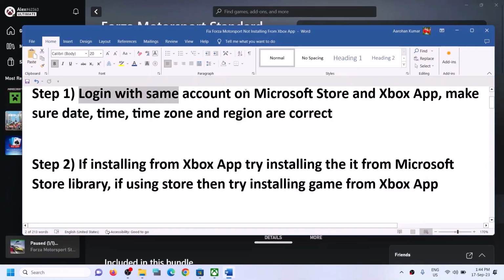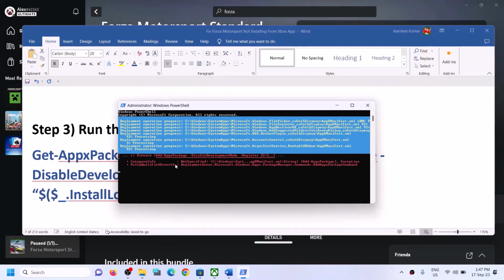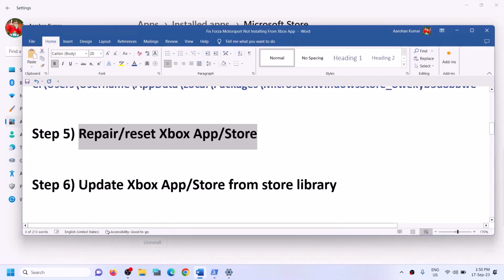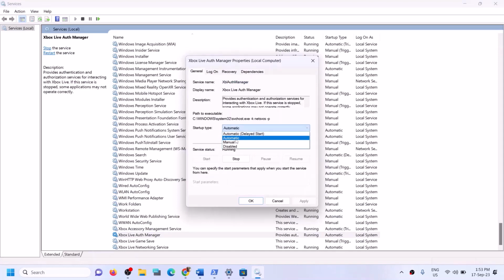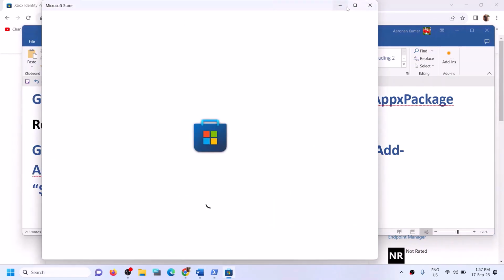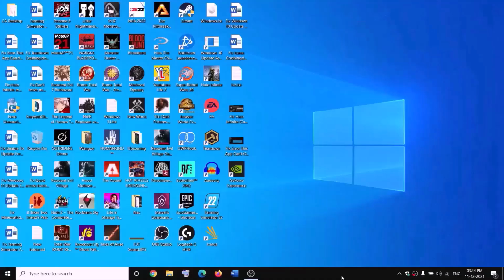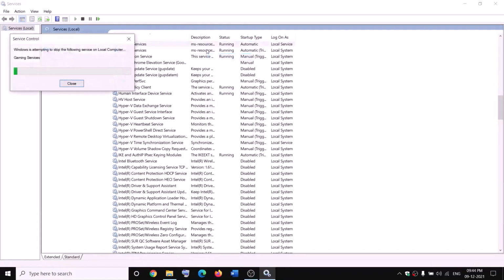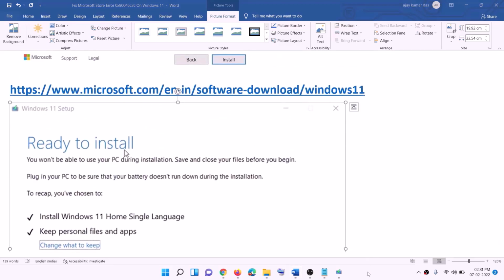Fix Terra Invicta Not Installing On Xbox App/Microsoft Store Windows 11/10 PC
Fix Terra Invicta Game Not Downloading/Installing/Updating On Microsoft Store/Xbox App On Windows 11/10 PC
C:\Users\Username\AppData\Local\Packages\Microsoft.WindowsStore_8wekyb3d8bbwe
Install Gaming service:
start ms-windows-store://pdp/?productid=9MWPM2CQNLHN
Step 8) Start all these services
IP Helper
Gaming services
Windows Update